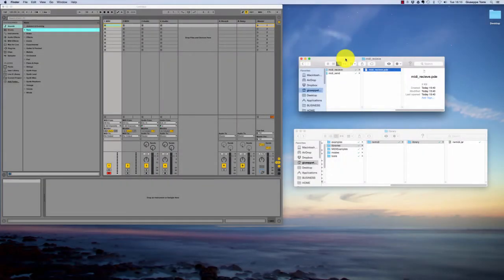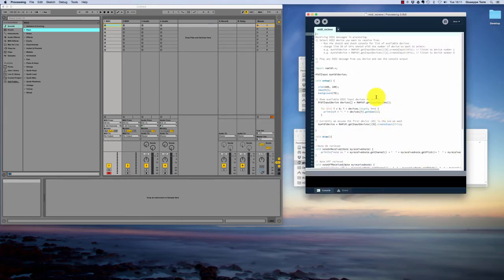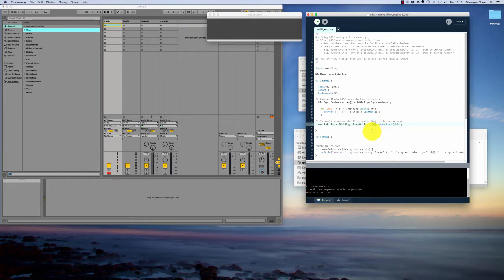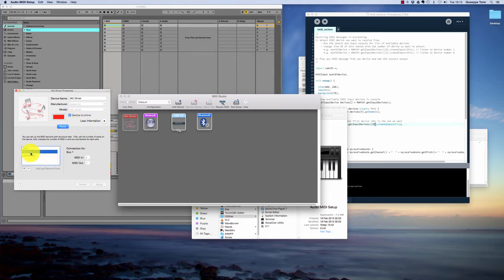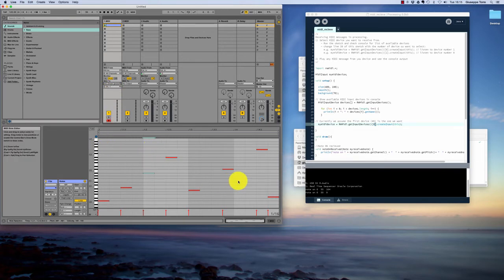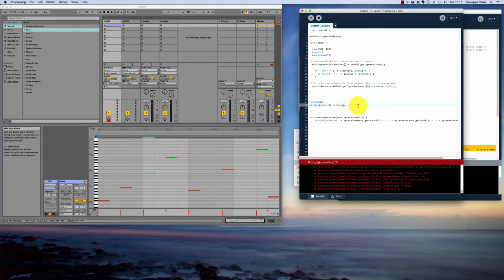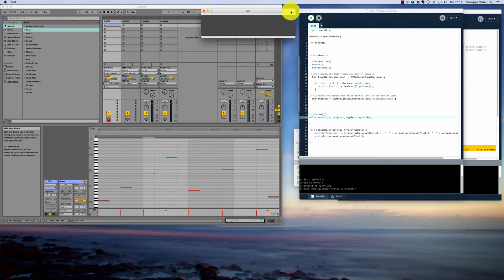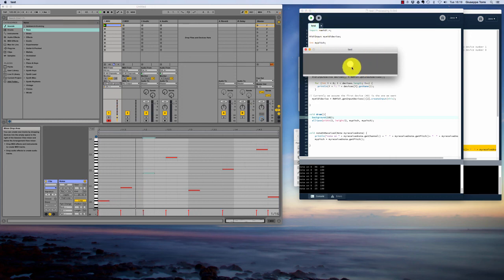MIDI from Ableton 9 to Processing 3 (Level: Intermediate)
Short tutorial on how to send MIDI messages from Ableton 9 to Processing 3.
Please note that my  example patches shown in the video are now (2018) hosted on Gitlab and not Github. Process is identical though and you can  download all at: